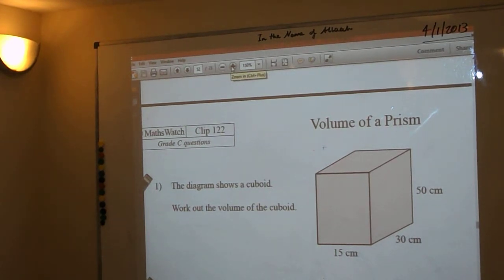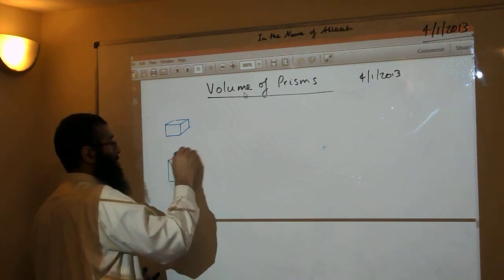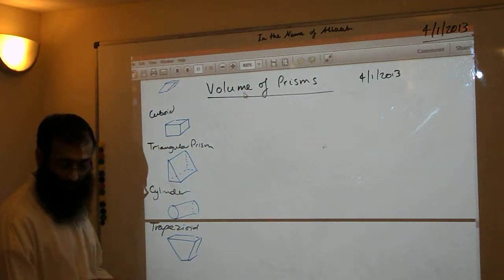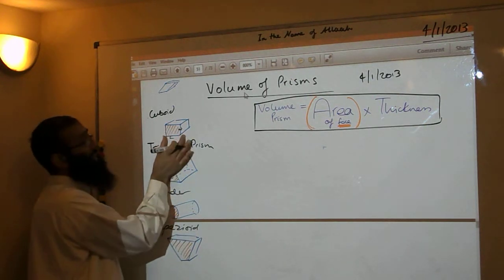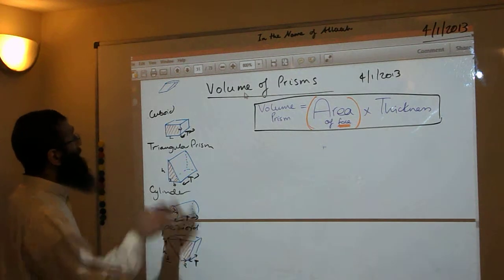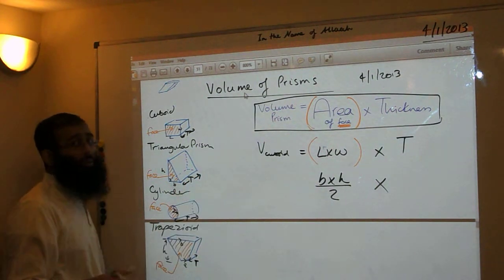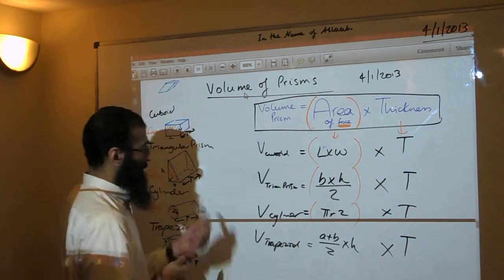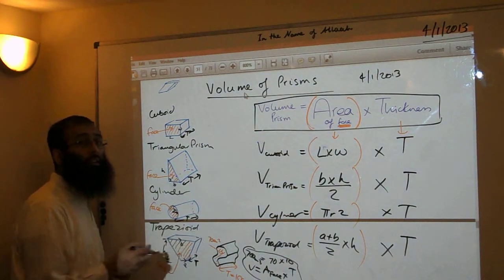Volume Of Prisms INTRO to Clip 122 Mathswatch GradeC